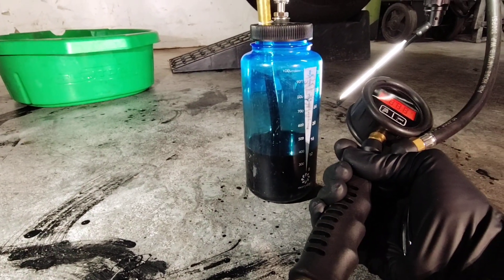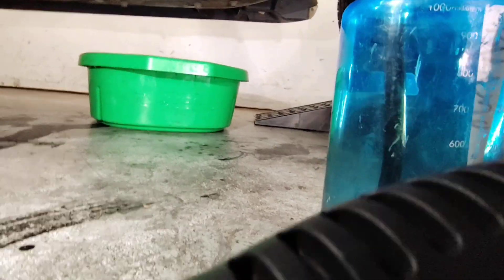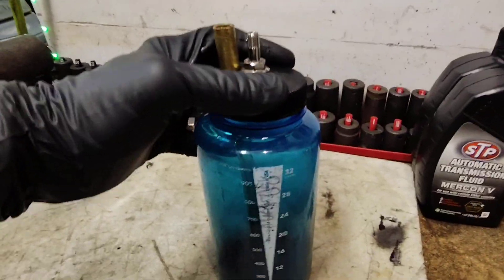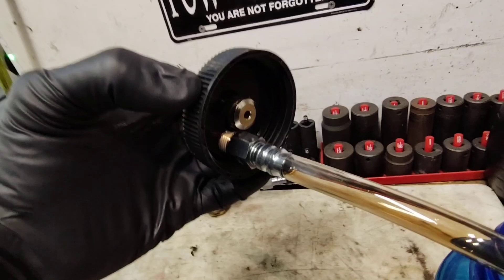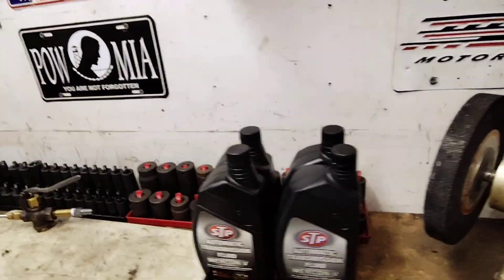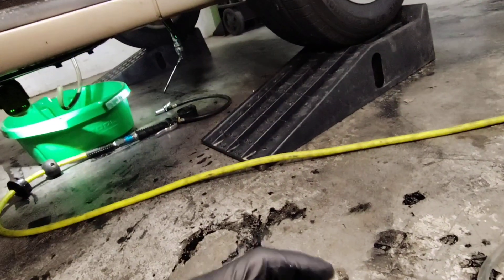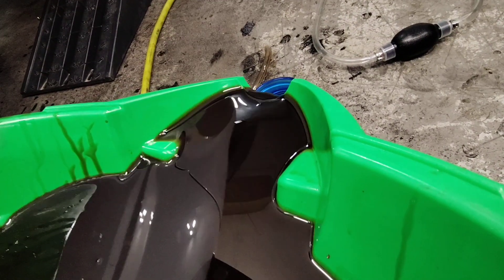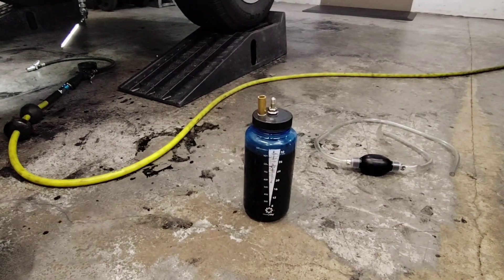How to pump oil with air. Parts list in description.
Parts list below:
In this video I'll show you how to use an air compressor to compress a rigid water bottle with transmission fluid, and push that fluid into your transmission pan.

This idea could work with any fluids or oils.

Parts list ($40 dollars US)

Nalgene Tritan Wide Mouth BPA-Free Water Bottle, Clear Pink, 32 oz

uxcell Silicone Tubing 1/4"(6mm) ID x 5/16"(8mm) OD 3.3ft(1m) Silicone Rubber Tube Air Hose Water Pipe for Pump Transfer Clear

PNTGreen Tire Pressure Gauge, 170 PSI Tire Inflator Gauge with Bike Presta Valve Adapter, 4 Valve Caps, Compatible with Cars, Suvs, Trucks and Motorcycles

MAACFLOW B2B Brass 1/4" Male NPT to 3/8" Hose ID Barb Barbed Fitting Adaptor Connector (Pack of 1)

JUWO 3/8" Barb x 1/4" NPT Female Pipe, Brass Hose Barb Fitting for Air, Gas, Fuel, Oil (1-Pack)

TR618A Tire Valve Stems,Tubeless Air Liquid Tractor Valve Stems for Tubeless Tires, Industrial Agricultural Wheels, Clamp-in Tire Valve Stems (Pack of 2)